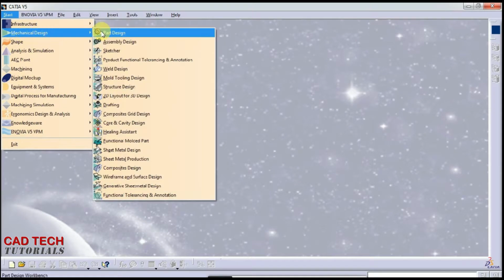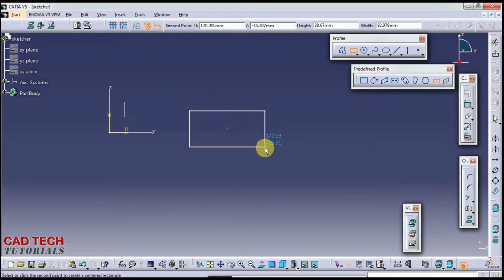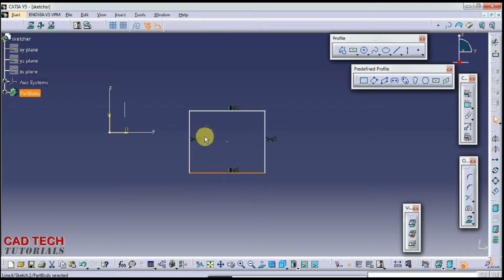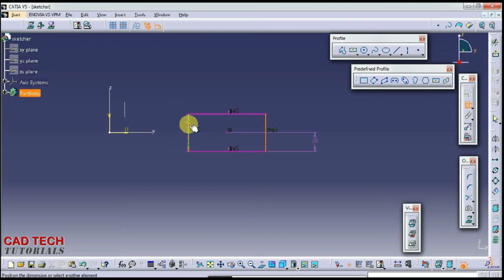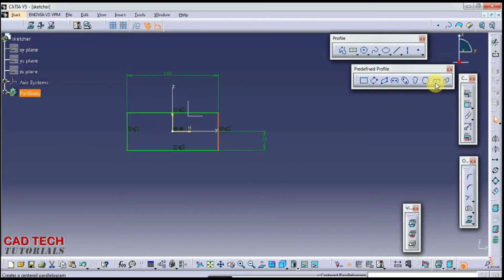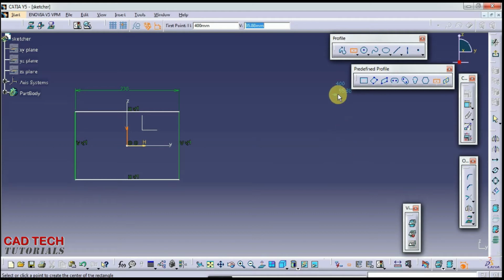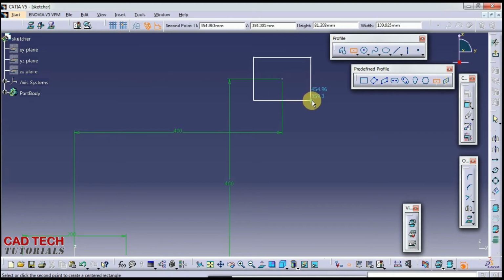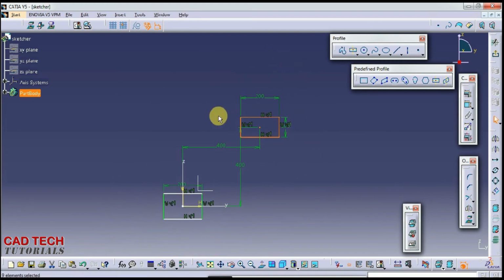10 CENTERED RECTANGLE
TODAY IN MY YOUTUBE CHANNEL WE ARE GOING TO LEARN HOW TO DRAW CENTERED RECTANGLE. FOR PREVIOUS VIDEOS GO TO MY CHANNEL
THANKING YOU